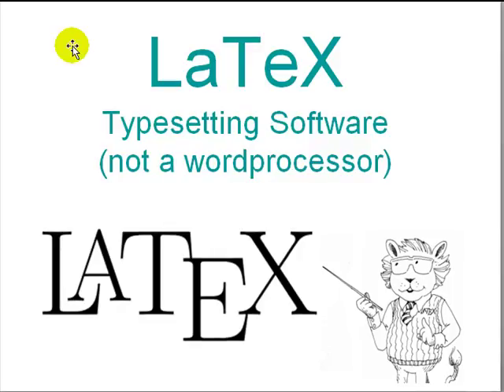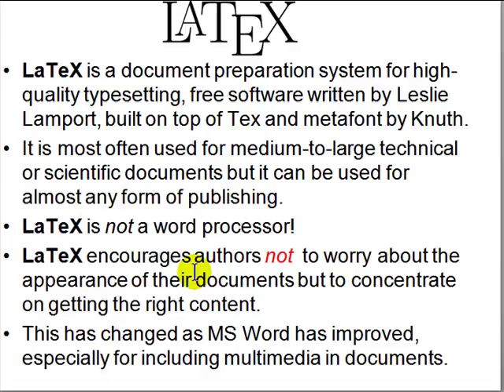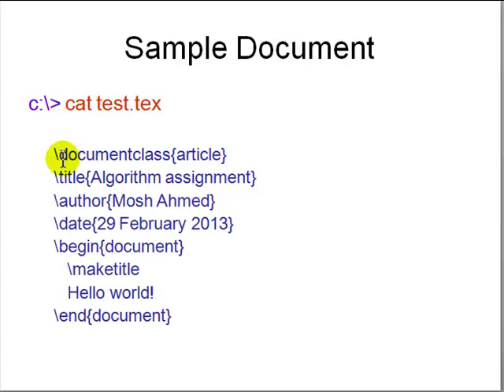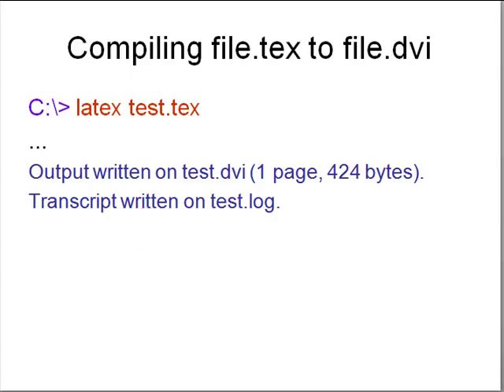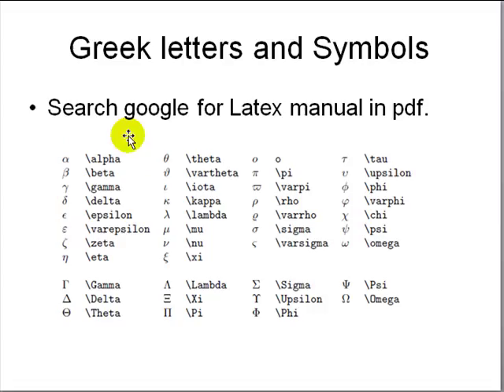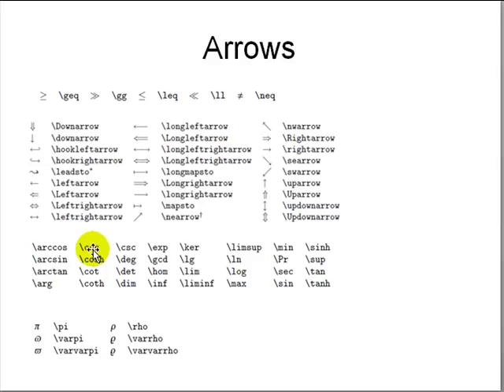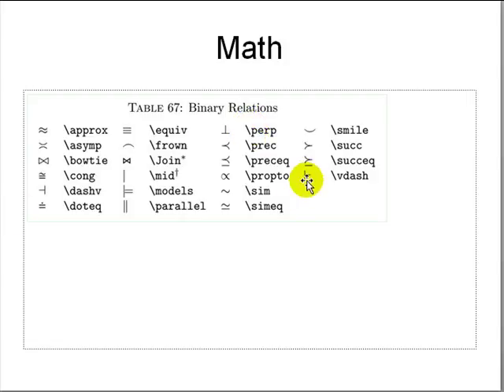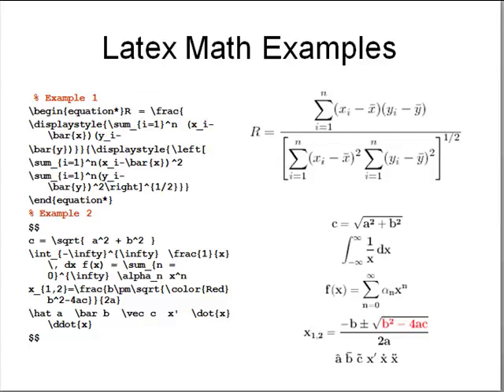The LaTeX typesetting program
Introduction to LaTeX program for typesetting documents.